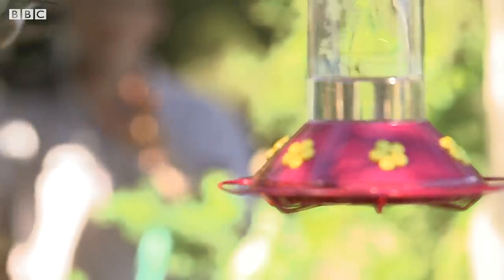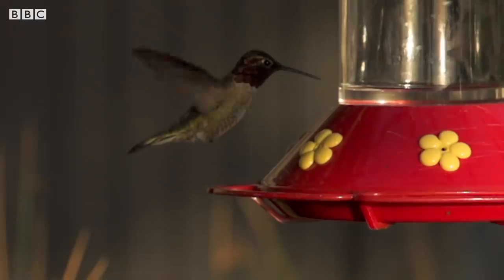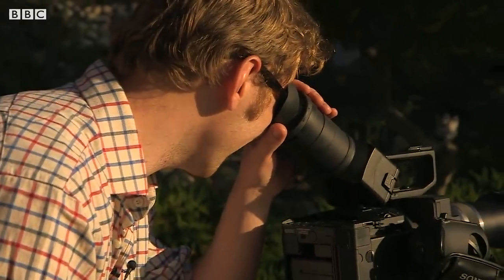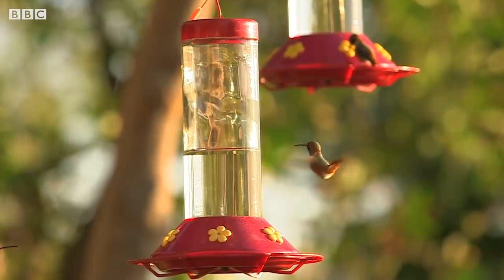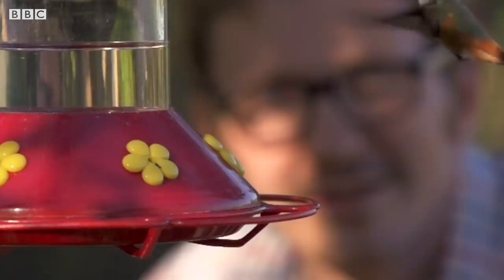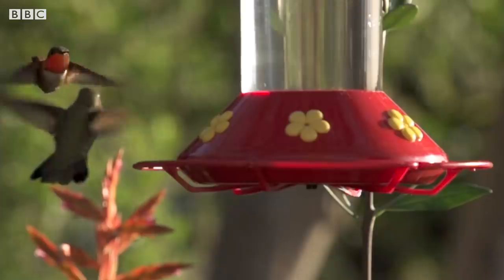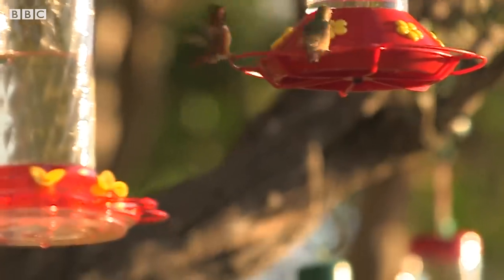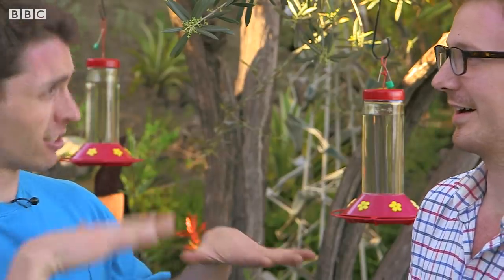Beautiful Hummingbirds in Slow Motion | BBC Earth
Sam and Simon visit a special location in Los Angeles and use a high speed camera to reveal some of the hummingbirds' most intriguing behaviour.